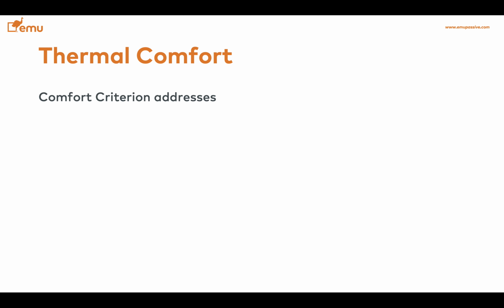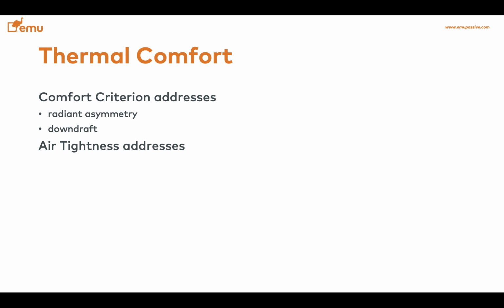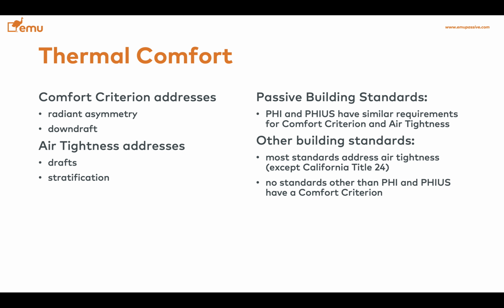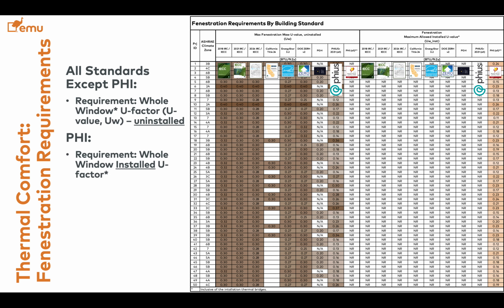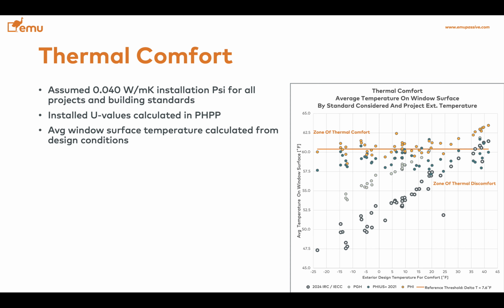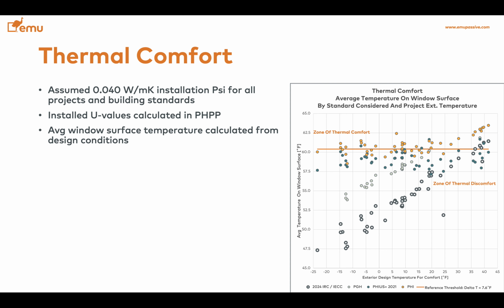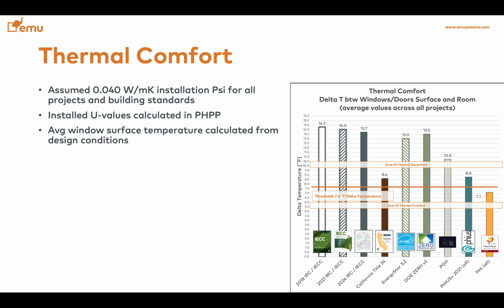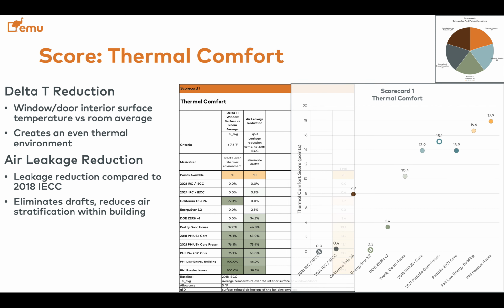[10] Thermal Comfort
This video illustrate what level of building comfort can be expected when adopting one of the building standards investigated in this study.

The thermal comfort assessment used here includes both the thermal performance of windows and exterior doors, as well as the air tightness of the building envelope.